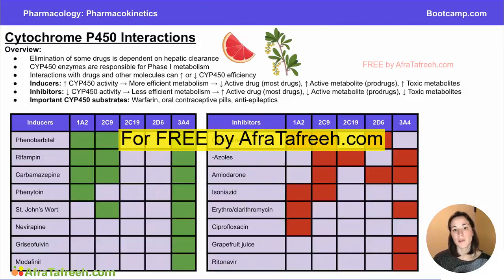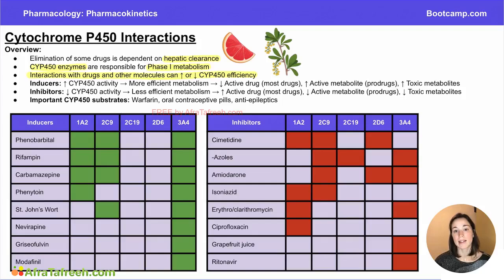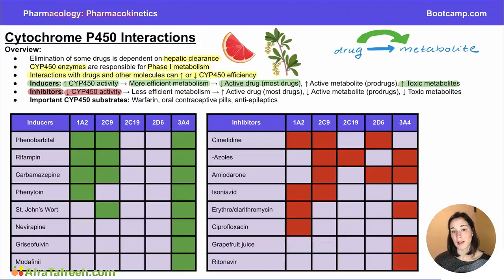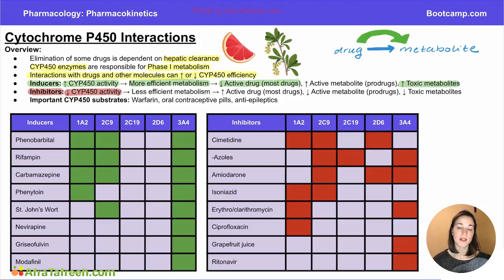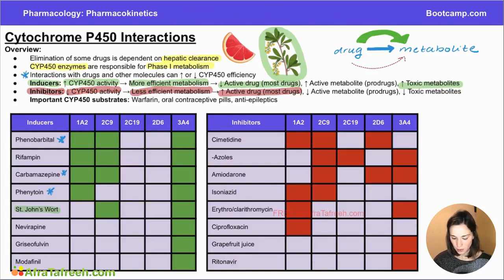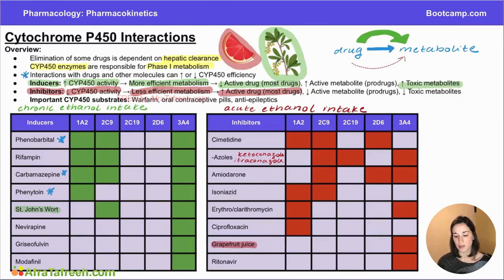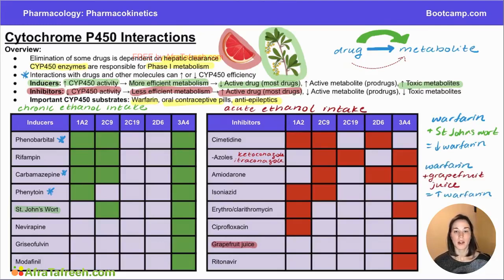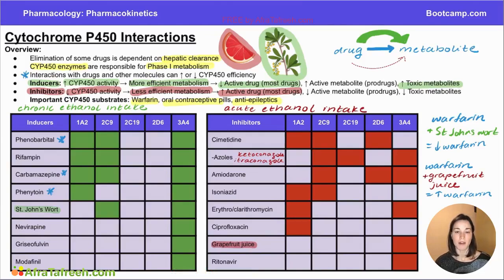Cytochrome P450 Interactions atf